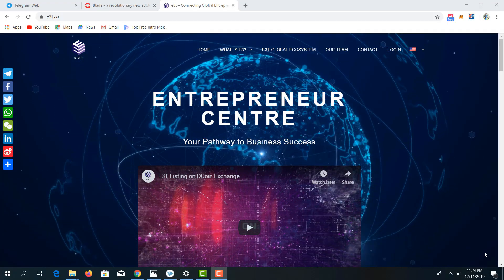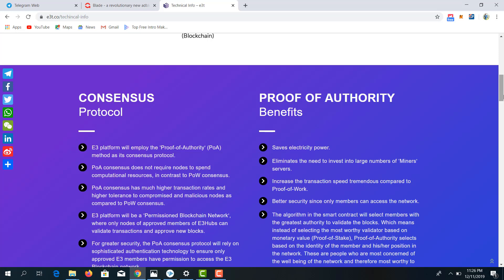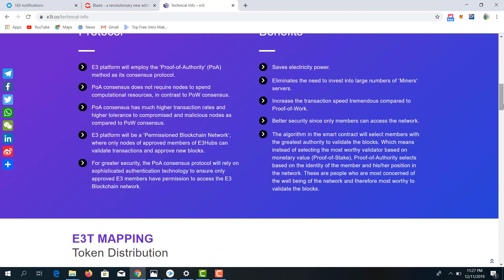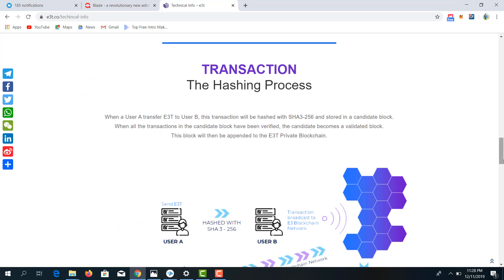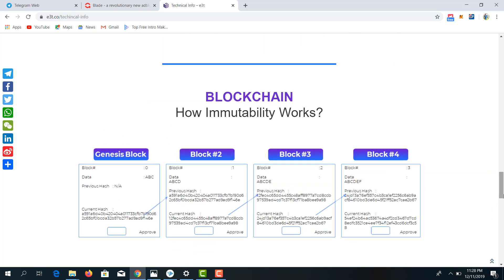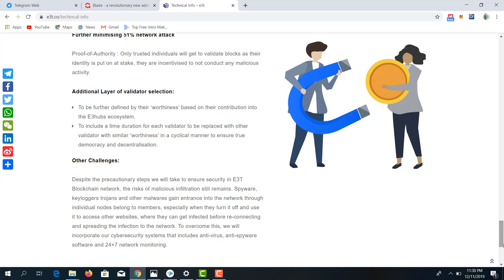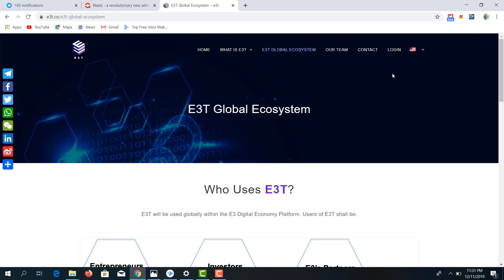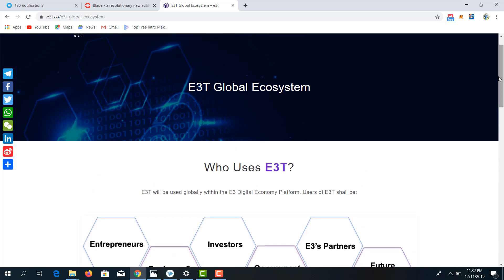E3 Technical Infrastructure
A Brief Breakdown on the Technical Infrastructure of E3T Network